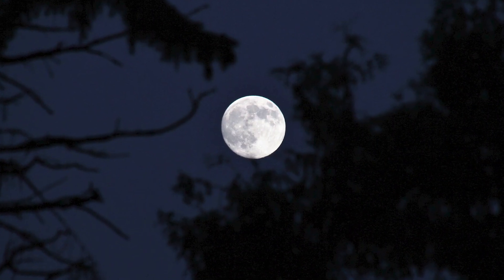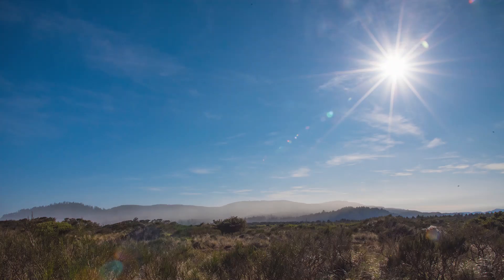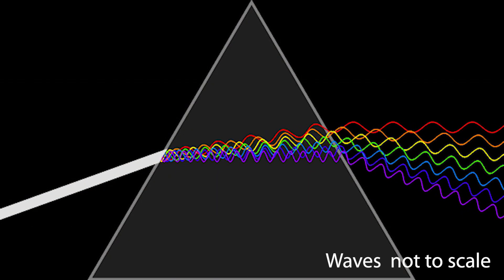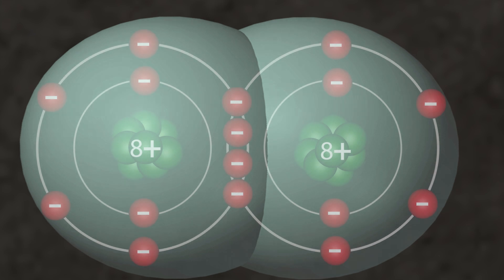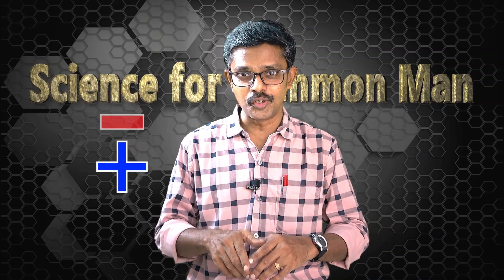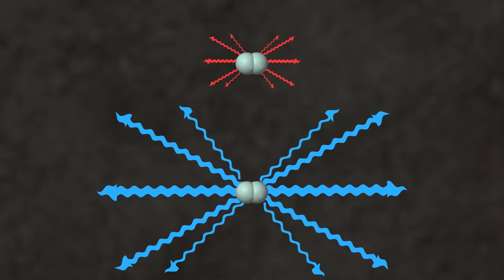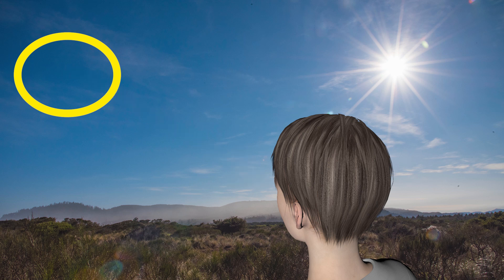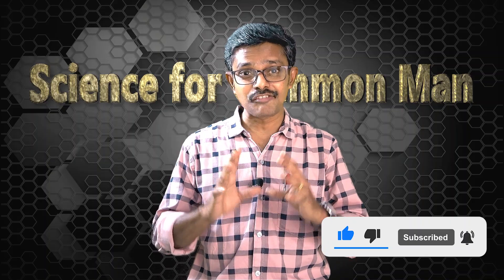Why is Sky Blue and Sunset Red | Simple but comprehensive explanation with animations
How Rayleigh scattering works and Mechanism by which oxygen and nitrogen molecules produce blue light while absorbing sunlight is explained in this video in simple language for common man with animations.

0:00 Introduction
0:36 How do we see
1:30 What is sunlight made up of
2:52 Dipole radiation
4:24 Why sky is blue
5:43 Why Sunset is red

Presenter : Shiju G.Thomas
Theoretical Support: Biju Gopalakrishnan
Producer : Mary Roshni
VFX and Editing: Shiju G.Thomas